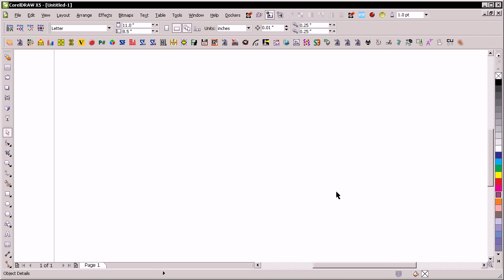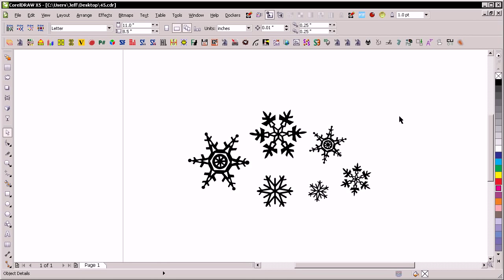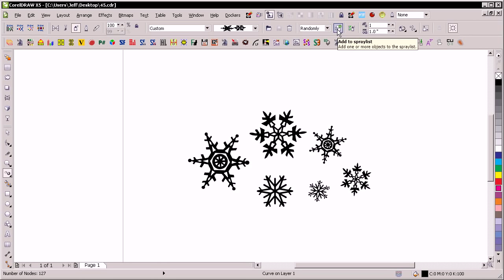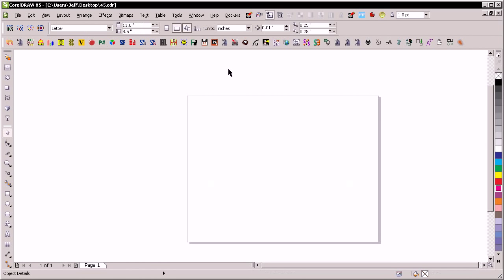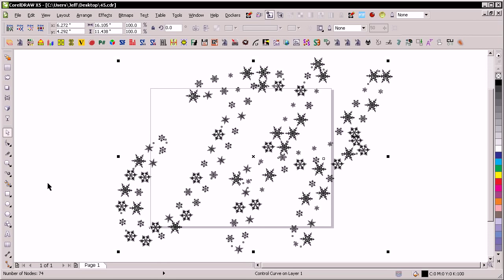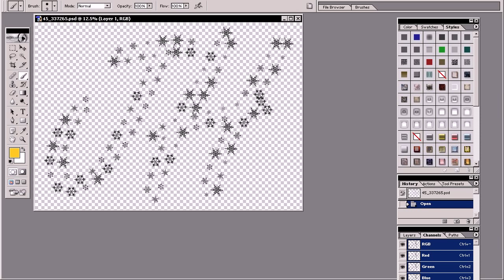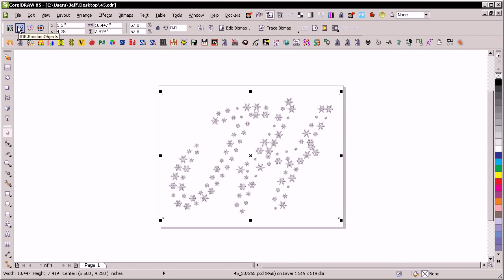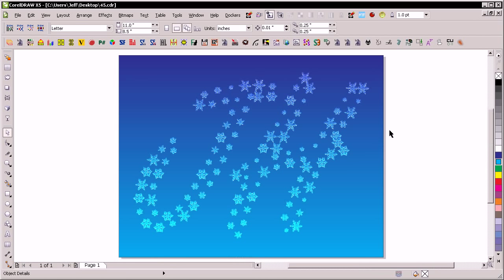snowflake.avi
Make a Spraylist in CorelDRAW®. Go to macromonster.com to learn about Rastercontrol, which allows you to quickly send bitmaps from CorelDRAW's page to Photoshop® and back.